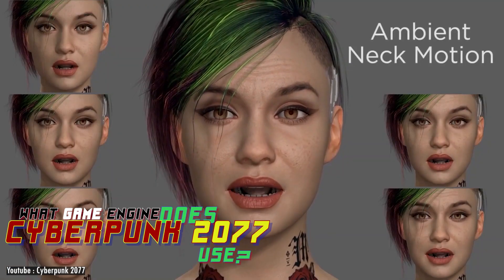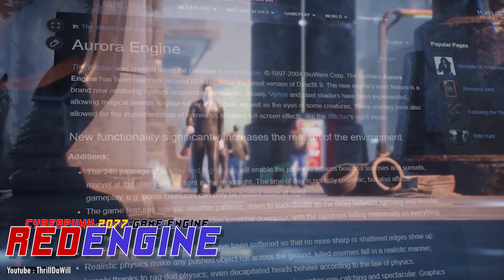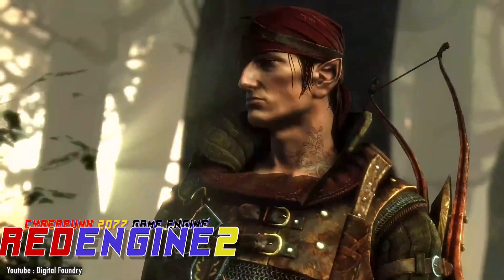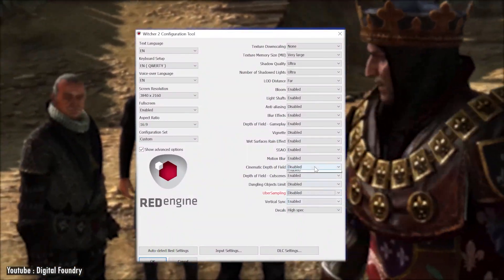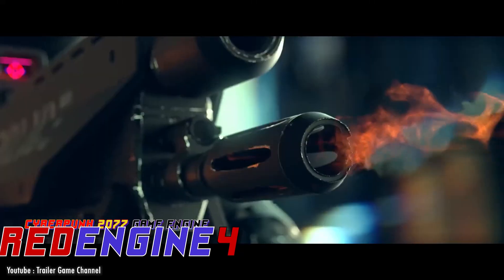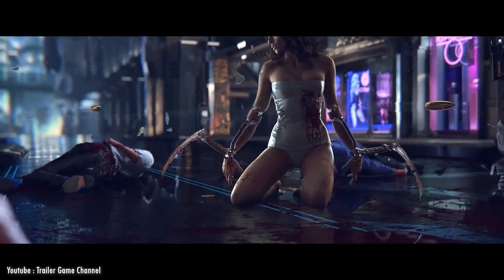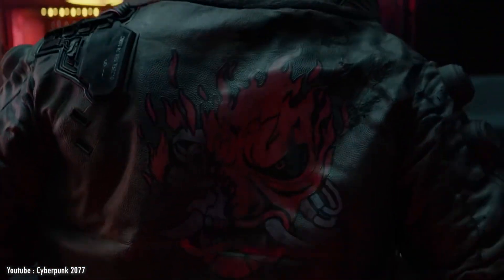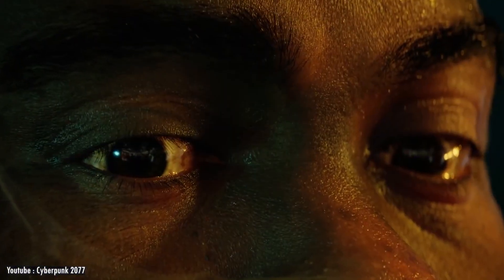What Game Engine Does Cyberpunk2077 Use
Cyberpunk tend to set the bar so high is their games release.
👉 In this video we will dive into the development of Cyberpunk game engines throughout their video games. And find out is the marketing hype behind Cyberpunk release worth it.
Game Devs, this one's for you!

00:00 Intro
00:44 RedEngine
01:22 RedEngine2
01:58 RedEngine3
03:02 RedEngine4